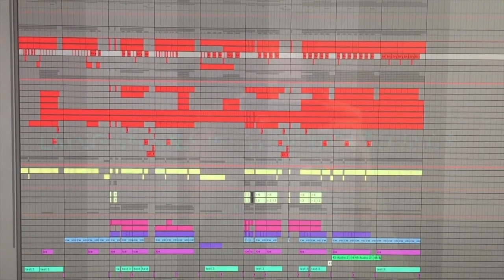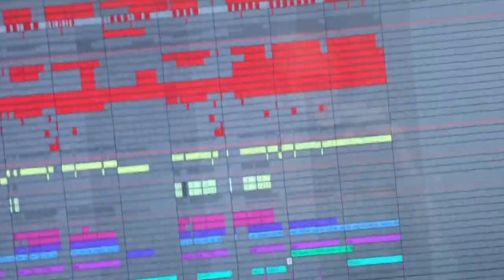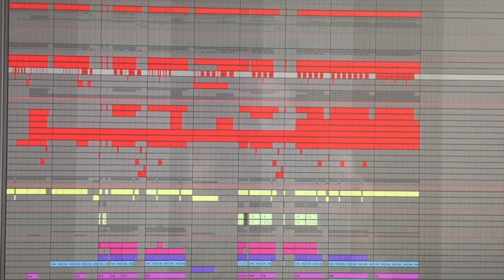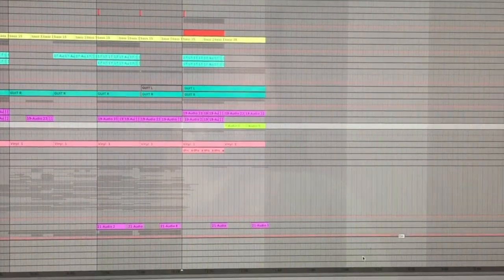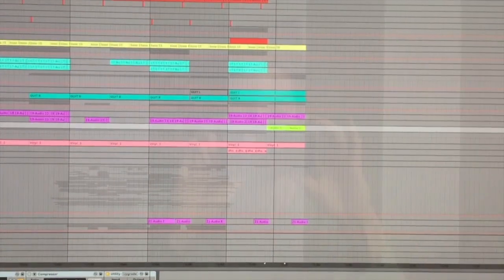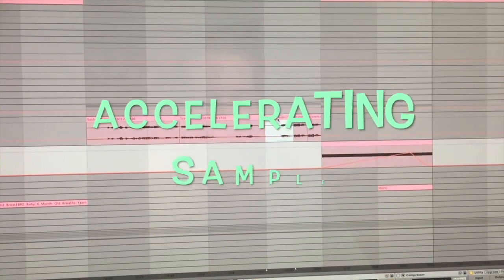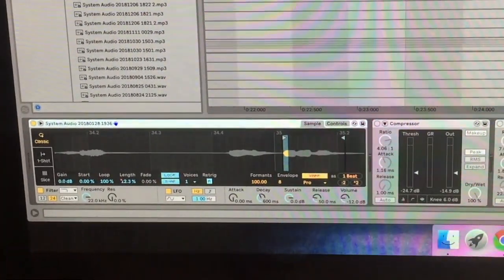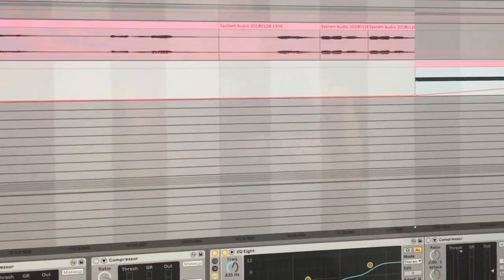3 Creative Music Production Tricks